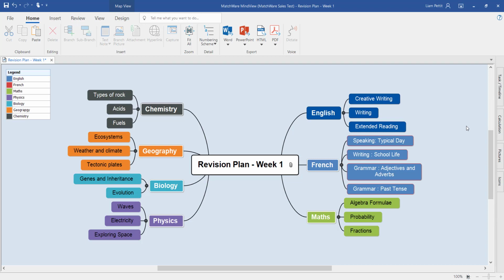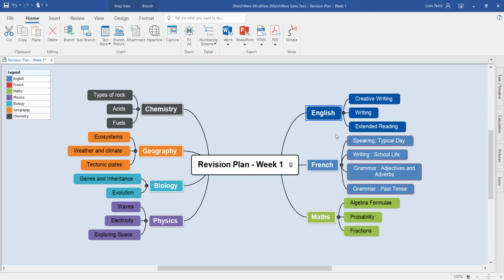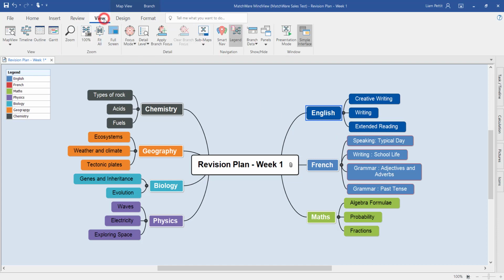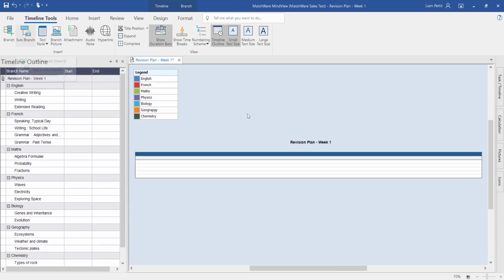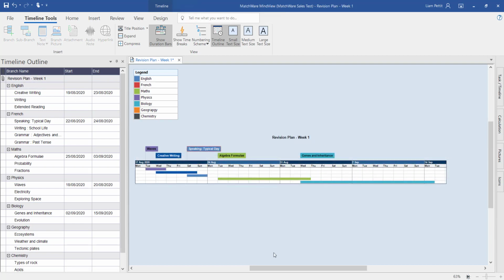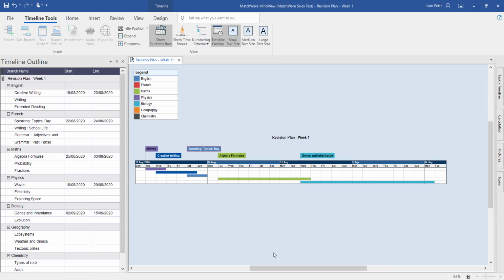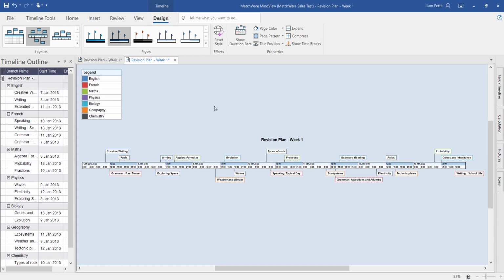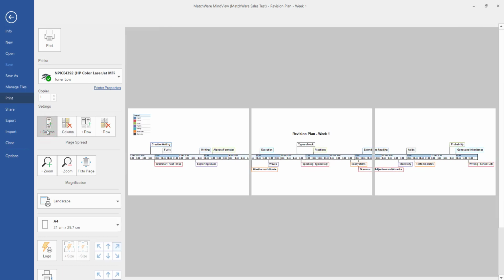MindView 8 AT - Time Management